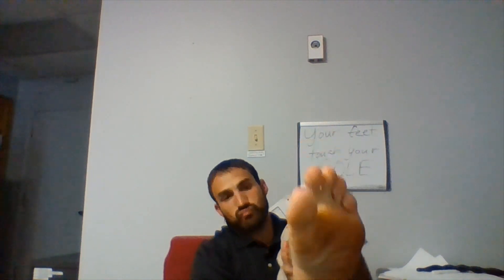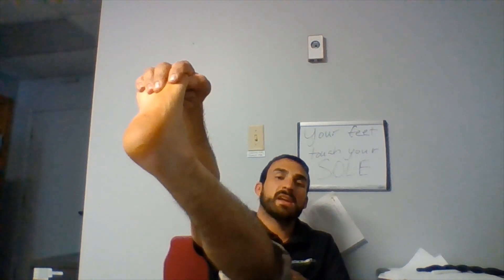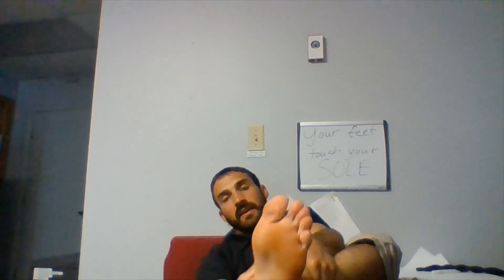Thoracic Thursday: Foot Exercises